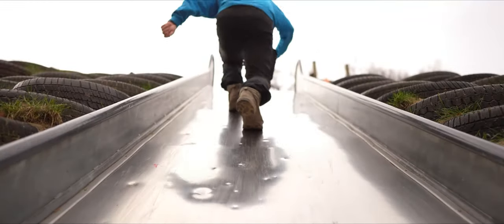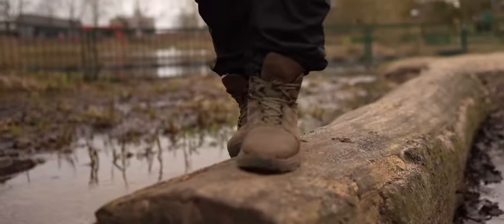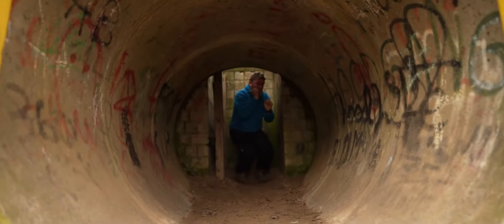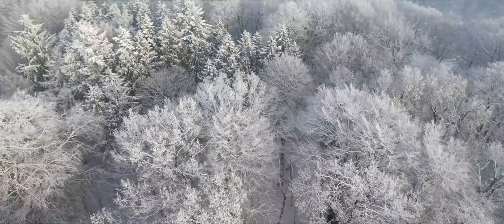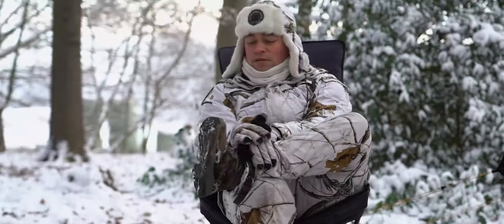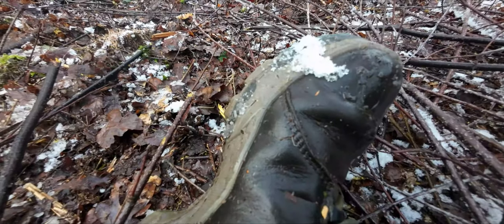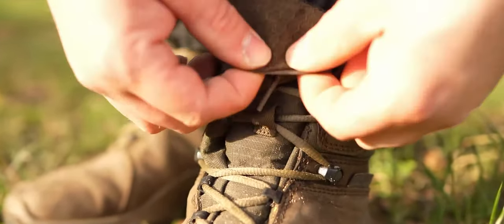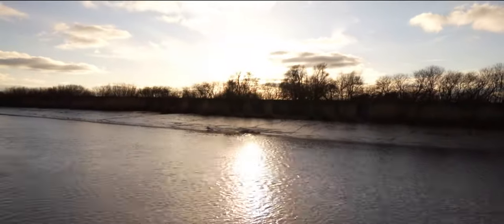PRABOS Greyman Schuhe | Kevlar Schicht, Ultra Leicht mit Rip-Stop | Rabatt Sichern in Beschreibung👇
PRABOS-IS-BACK

erhältlich

Entdecke die perfekten Outdoor Schuhe für dein nächstes Abenteuer: die Prabos Greyman! Diese Schuhe sind der perfekte Begleiter für alle, die gerne draußen unterwegs sind und sich nicht von Regen, Matsch, Sand, Wasser, Schnee, Frost, Wald oder Steinorten aufhalten lassen wollen.

Dank ihrer robusten Materialien und der hochwertigen Verarbeitung sind die Prabos Schuhe besonders strapazierfähig und langlebig. Sie halten auch bei widrigen Wetterbedingungen stand und bieten dir jederzeit einen sicheren Halt. Ob du auf einer Bergtour unterwegs bist, durch den Wald wanderst oder einfach nur einen Spaziergang an der Küste machen möchtest - mit den Prabos Schuhen bist du bestens ausgerüstet.

Die Schuhe sind nicht nur funktional, sondern sehen auch noch richtig gut aus. Das sportliche Design und die trendigen Farben machen die Prabos Greyman Schuhe zu einem echten Hingucker. Du wirst dich in ihnen nicht nur wohl, sondern auch stylish fühlen.

Vertraue auf die Qualität der Prabos Schuhe und genieße dein nächstes Abenteuer in vollen Zügen. Bestelle noch heute dein Paar und erlebe die Freiheit der Natur auf eine ganz neue Art und Weise!

Schützt vor spitzen Gegenständen von unten und sorgt für absolute Trittsicherheit.
(Tragfähigkeit bis 90 KG)
Zwei stoß dämpfende Schichten, extra leichte Membran GoreText carbon die wasserdicht ist.
Nubuk Leder und rip-stop Gewebe machen den Schuh stabil und flexibel.
Ultra Leicht
Wasserdicht

Spart mit folgenden CODE 10% auf den gesamten Einkauf: Piet10